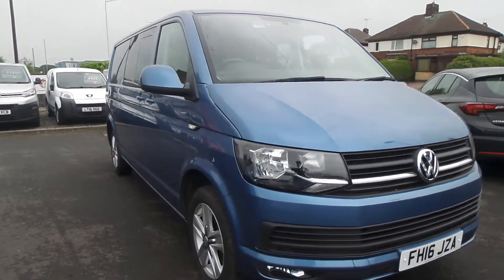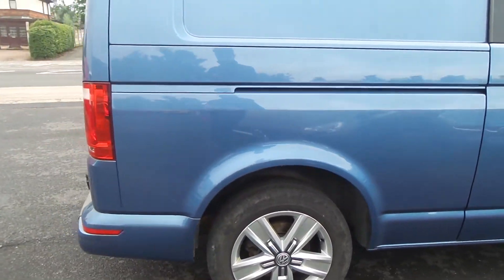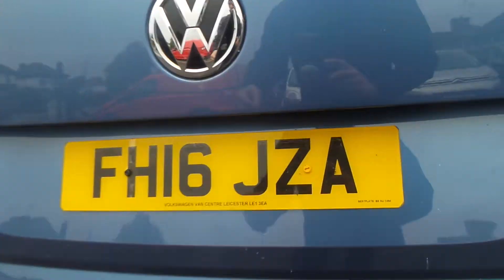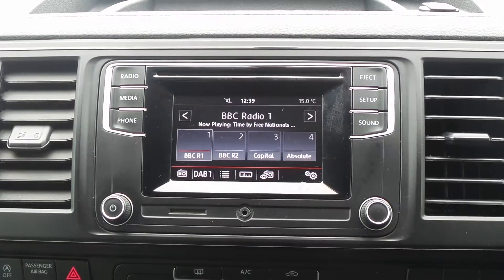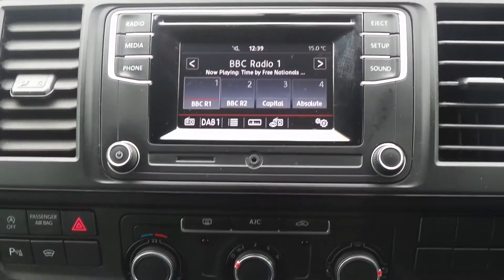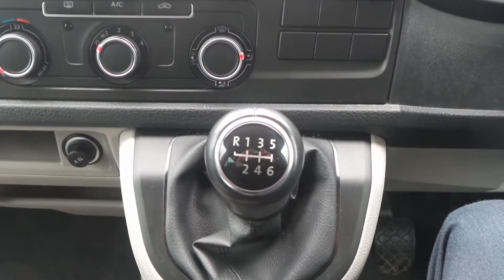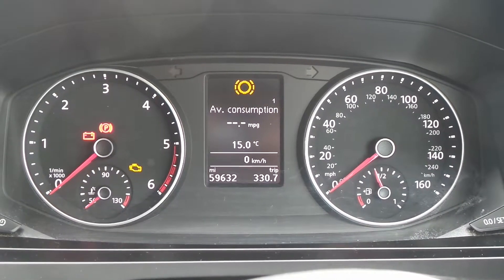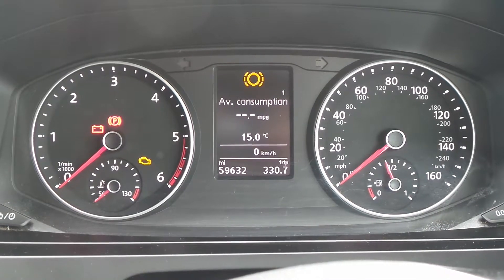FH16JZA Volkswagen Transporter T 32 Highline Kombi 2.0 TDi